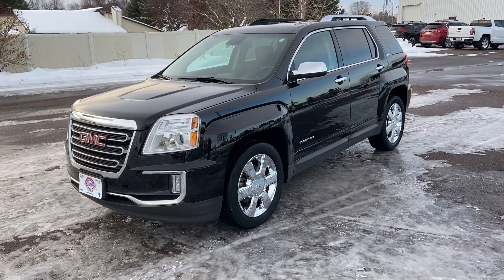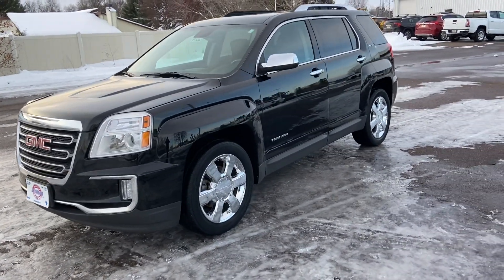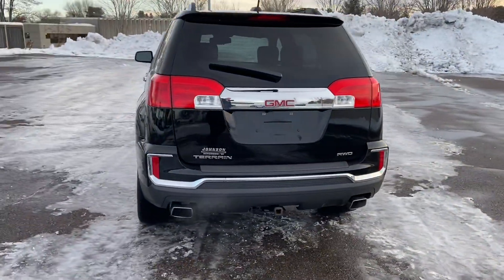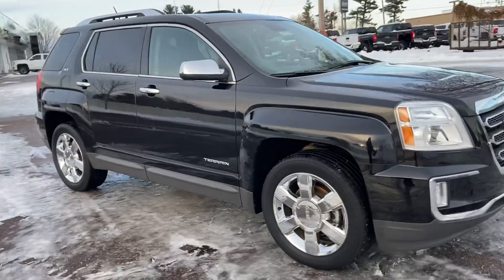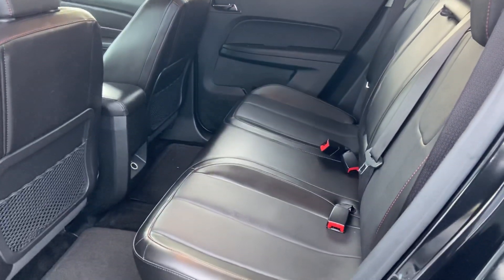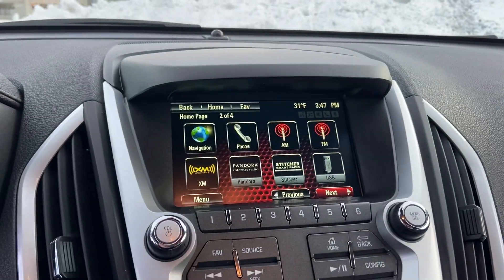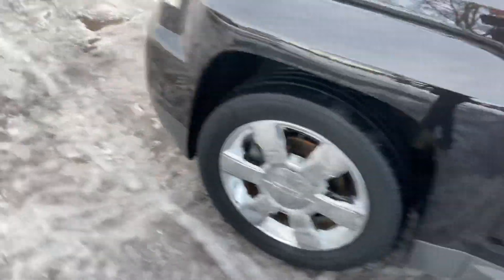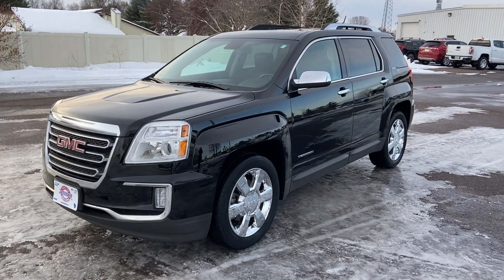2016 Terrain s#910042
Marcus sand Johnson motors